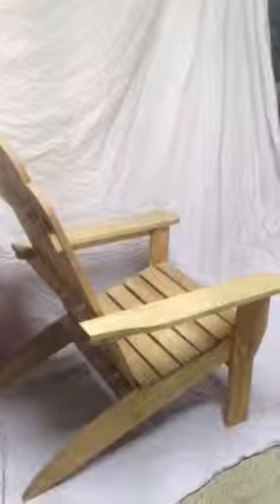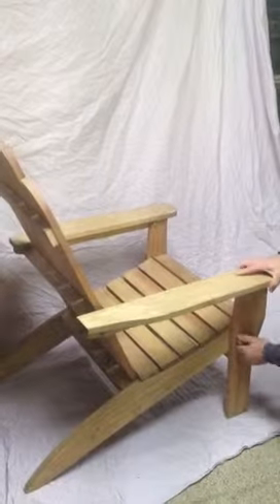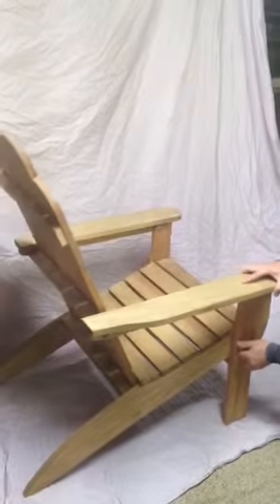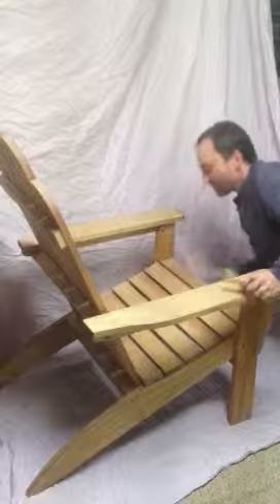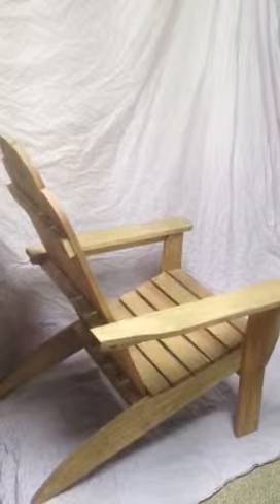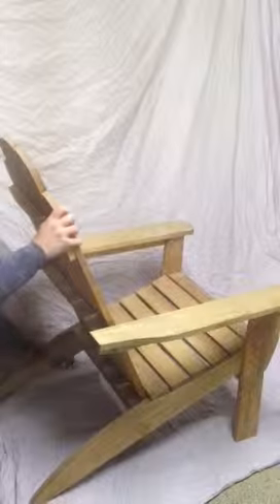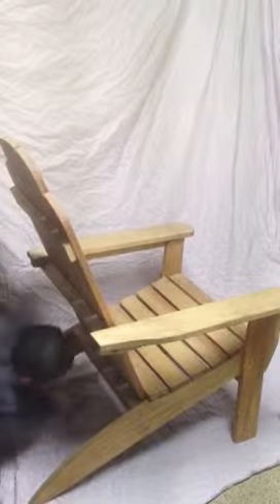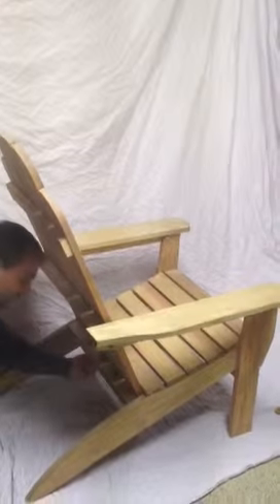folding adirondack chair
folding adirondack chair easy to store for the winter